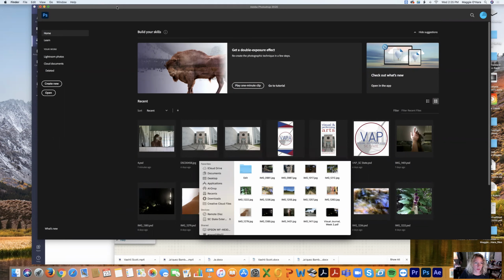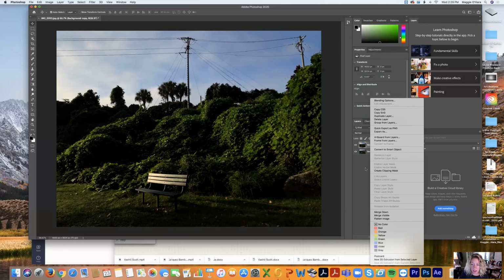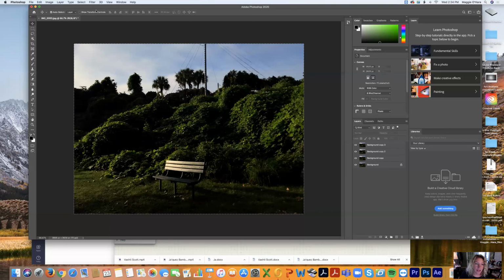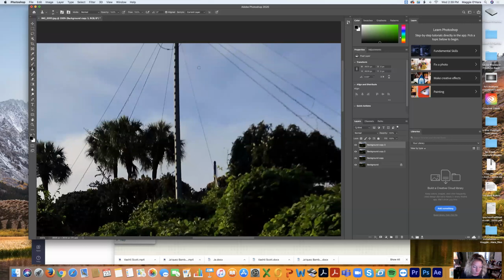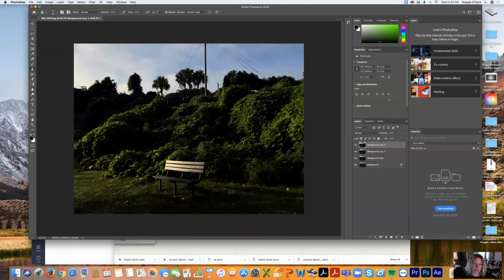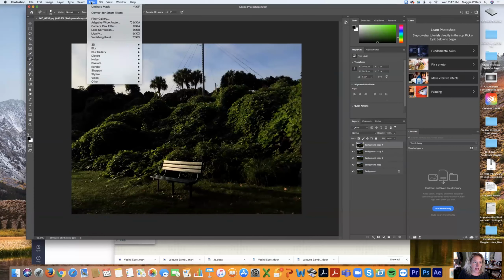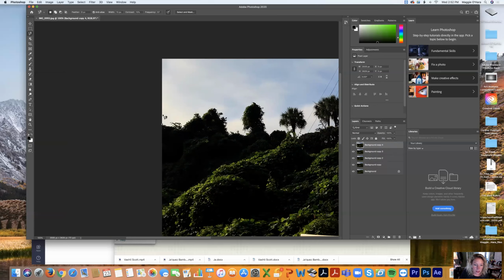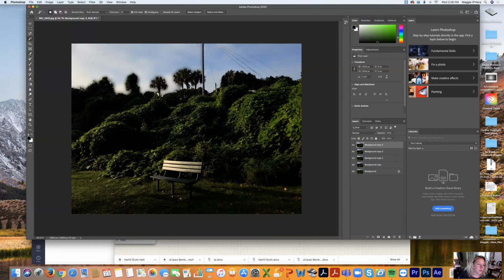Basic Photoshop Tools Tutorial